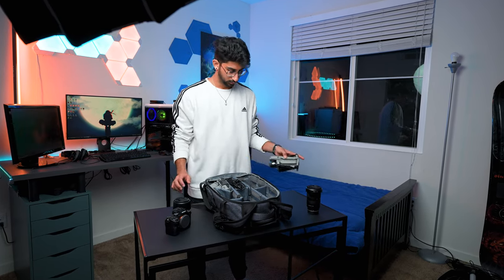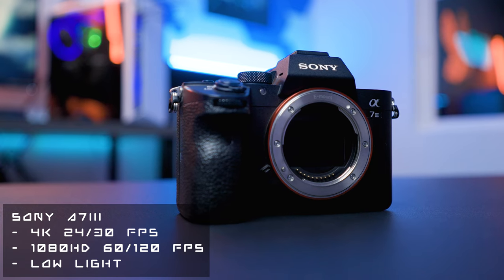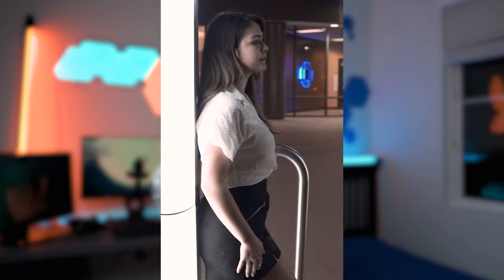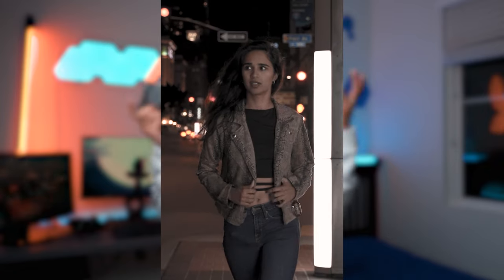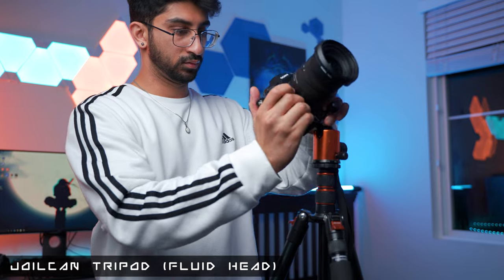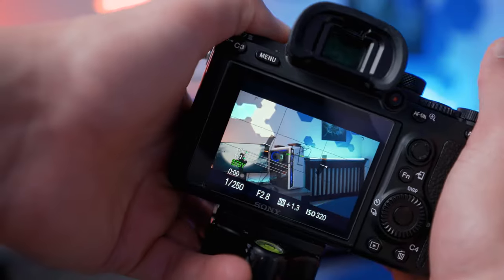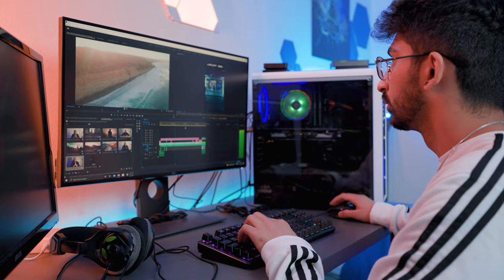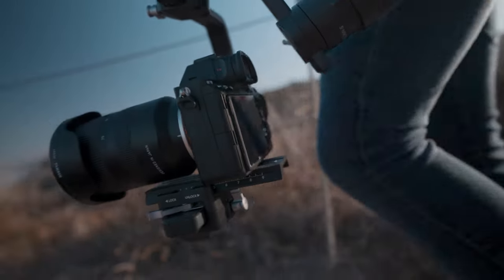Best SONY Camera For HIGH QUALITY Tik Toks, Instagram Reels, & Youtube Shorts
This is the best Sony Camera for high quality Tik Toks, Instagram Reels, and Youtube Shorts. The best part about it, is that it's amazing for both vertical and horizontal forms of content. It's a content creation beast!

Help me reach my goal of having 1000 subscribers by the end of 2021! Welcome to a New erA!

📖 Get My E-Book "The Beginner's Guide To High Level YouTube Videos"

Main Camera
Secondary Camera
Main Lens
Vlogging/Wide Lens
Tight Lens
Lens ND Filters
Main Tripod
Vlogging Tripod
Main Gimbal
Studio Mic
Vlogging Mic
Main Drone
FPV Drone
Action Camera
Action Camera ND Filters
Main Studio Light
Main Studio Light Softbox
Background Lights
Camera Bag
Main Editing Laptop

📷 CAMERA GEAR FOR BEGINNERS:
(Camera Gear I Strongly Recommend For Starting Filmmaking/Content Creation)
Best Beginner Camera
All-Around Lens
All-Around Microphone
Best Gimbal
Beginner Drone
Camera Bag